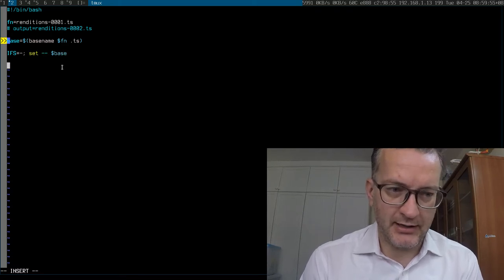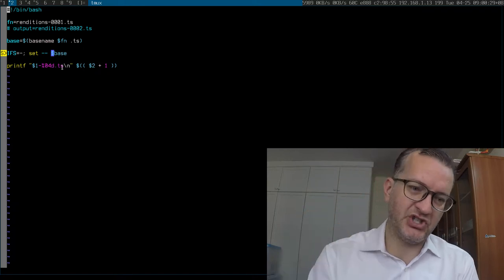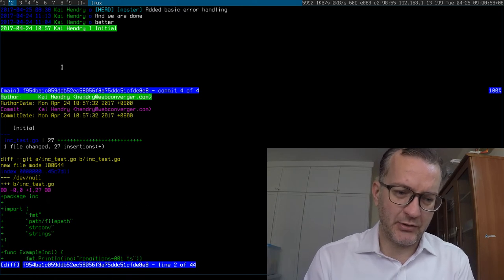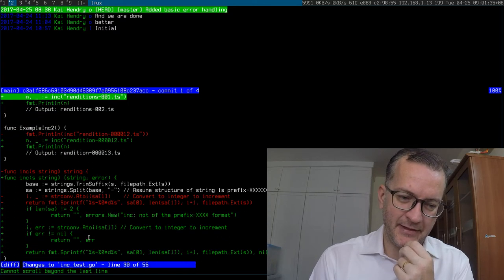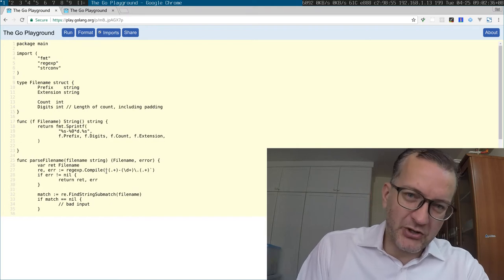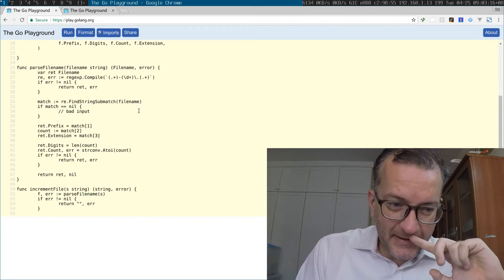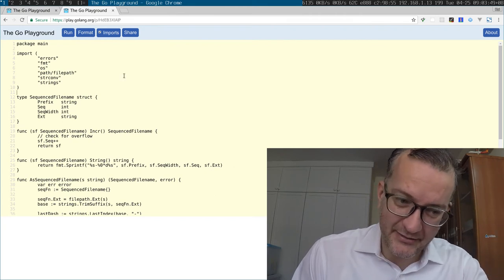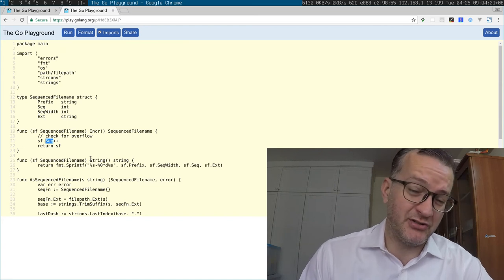Programming in Go journey ... making code robust with error handling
Sharing my "journey" of re-implementing a flaky shell script in Golang.

Journey only made possible by experimenting, watching Youtube videos and getting the input from the guys at go-nuts channel.